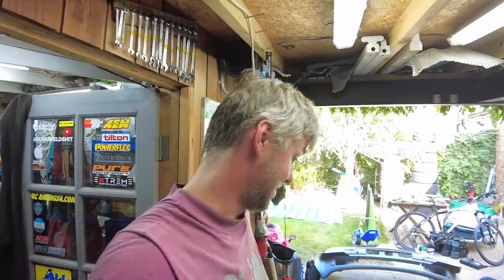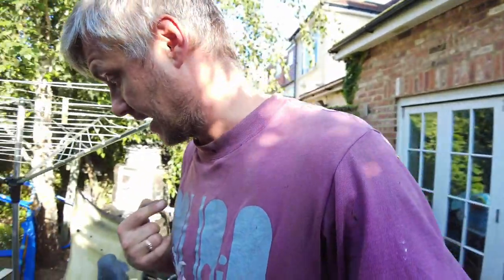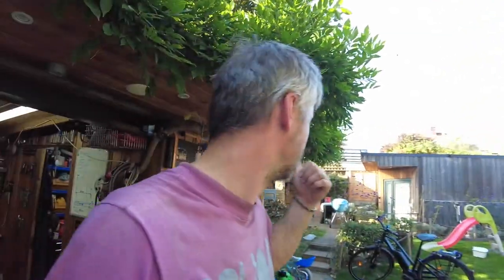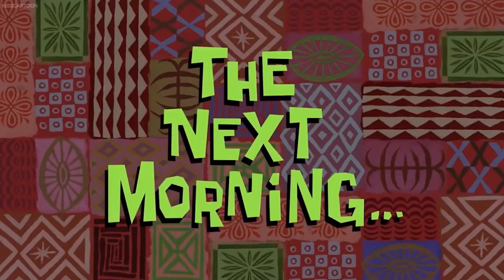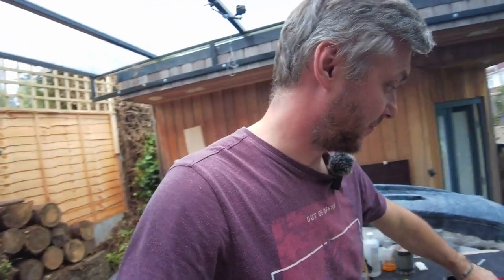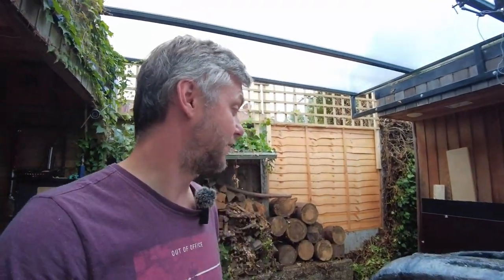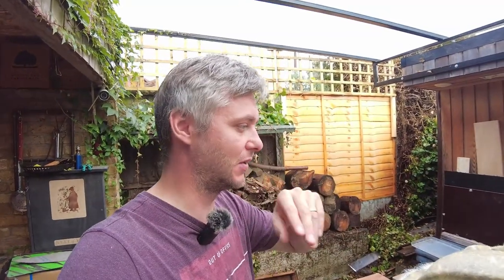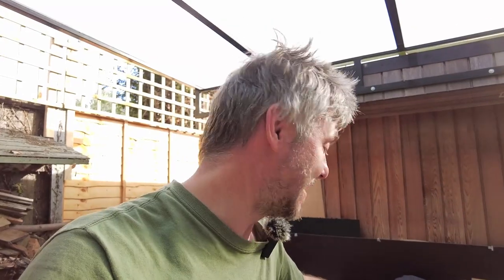KEVLAR car body. How to make carbon fiber bumper. making a mould for carbon fibre. Ep.49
Kevlar car body is not a very distant dream now. I will show you how to make a carbon fiber bumper. More specifically making a mould for carbon fibre.
vacuum bags for hoover
vacuum pump